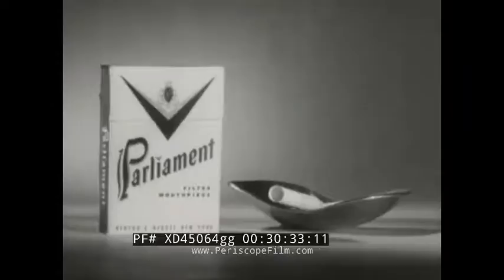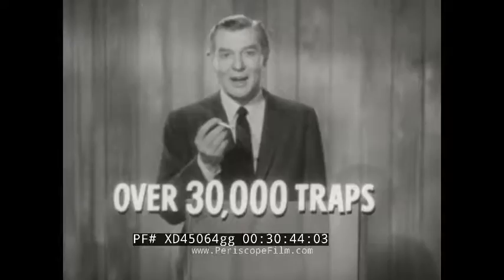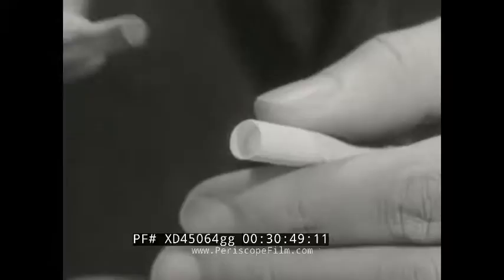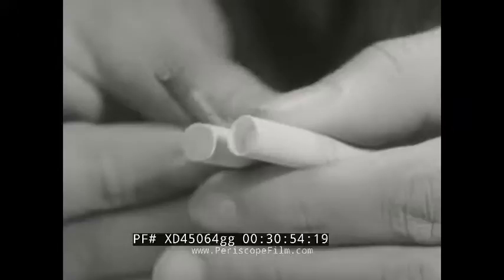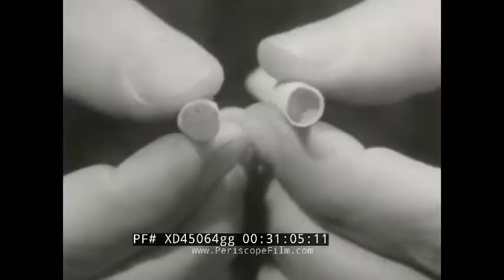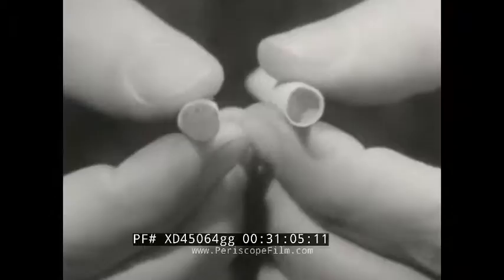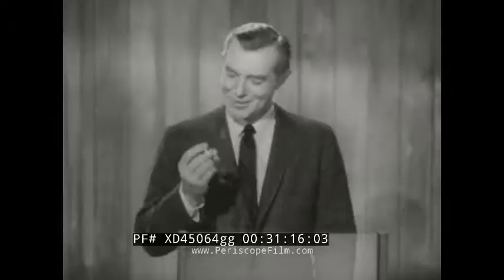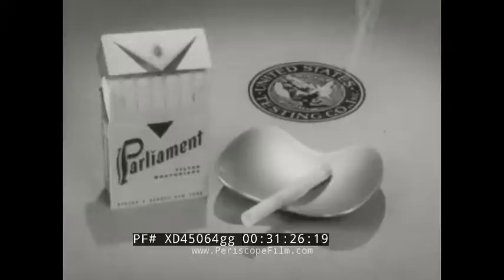1950s PARLIAMENT CIGARETTES TV COMMERCIAL w/ HIGH FILTRATION FILTER XD45064gg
Dating to the 1950s, this ad for Parliament cigarettes with the recessed filter to trap nicotine and tar so that it "cannot get on your lips." The ad ends with the tagline, "Smoke the Best -- new Hi-Filtration Filter Parliament".  The Parliament brand was launched in 1931 and is distinctive for its recessed paper filters -- originally used as an advertising gimmick when cigarettes did not have filters. After cigarette filters became common, the brand was marketed for its unique filters, with advertisements reading, "Only the flavor touches your lips", and "Tobacco tastes best when the filter's recessed". The brand also claimed that the recessed filter prevented tar from making contact with the smoker's mouth, unlike standard filters. None of this of course made up for the fact that Parliaments, like all cigarettes, are harmful to human health and that smoking kills.